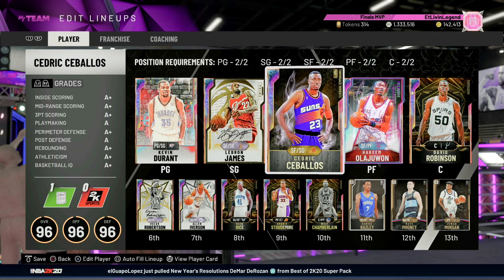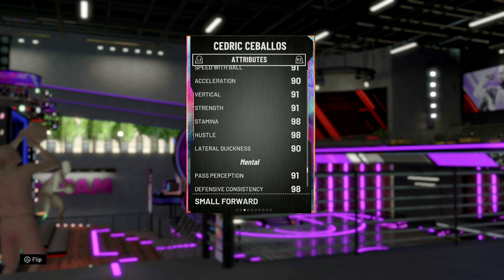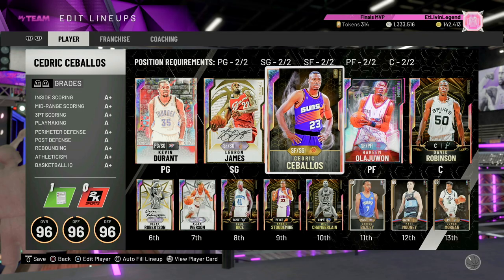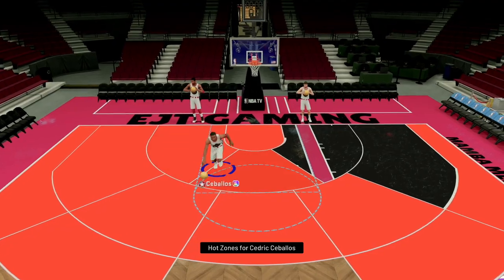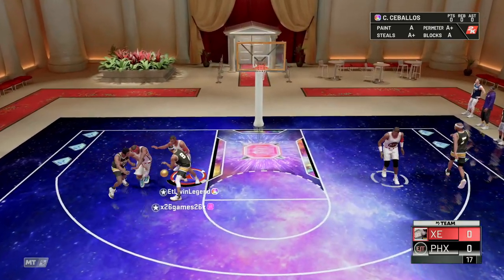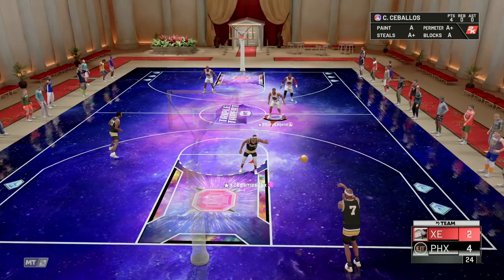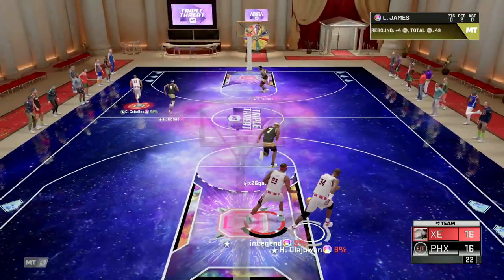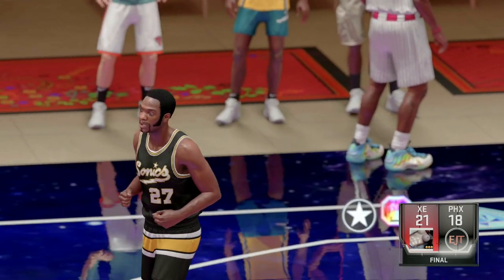*NEW* Galaxy Opal Cedric Ceballos Gameplay! Solid card in NBA 2k20 with 46 HOF badges!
We got galaxy opal Cedrick Ceballos gameplay today that dropped out of NBA 2k20 My Team Throwback Moments packs. Let's hop into some TTO and see how this card performs.